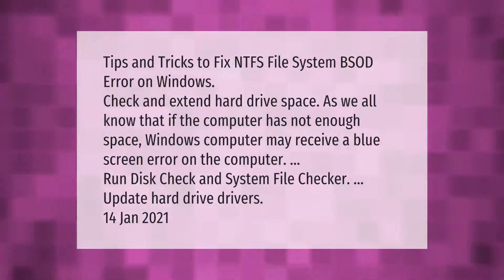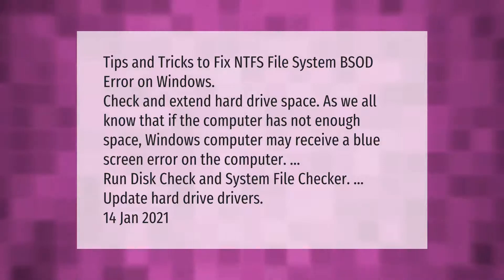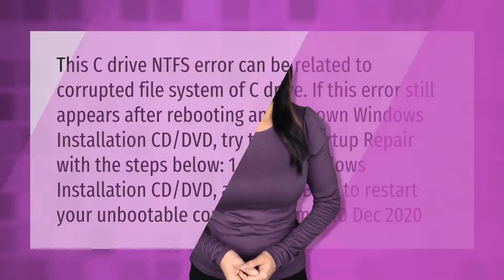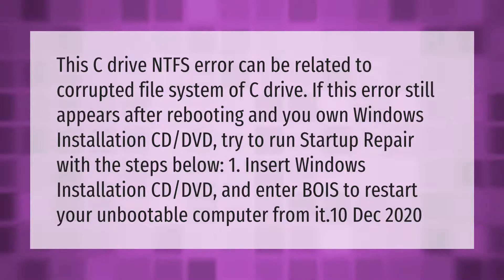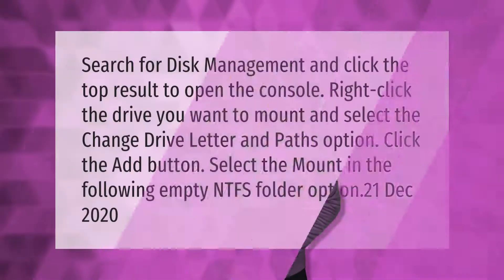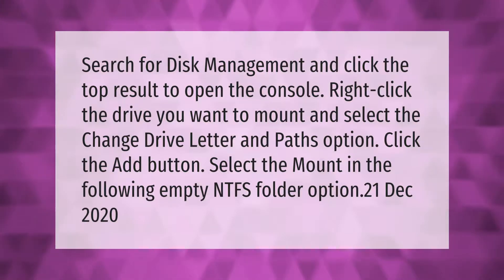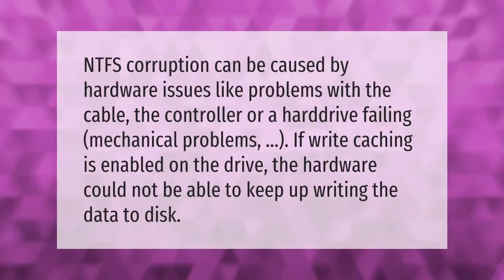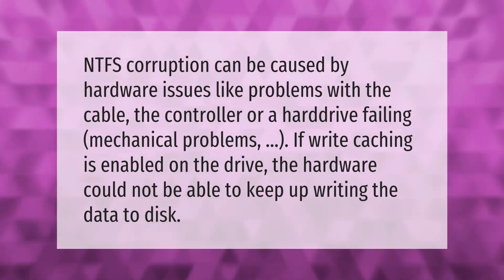How do I fix the NTFS file system error?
00:00 - How do I fix the NTFS file system error?
00:44 - Why does drive say NTFS?
01:21 - How do I open NTFS on Windows 10?
01:50 - What causes NTFS file system corruption?

Laura S. Harris (2021, March 21.) How do I fix the NTFS file system error?
    AskAbout.video/articles/How-do-I-fix-the-NTFS-file-system-error-231379